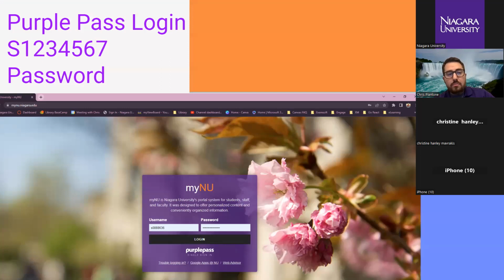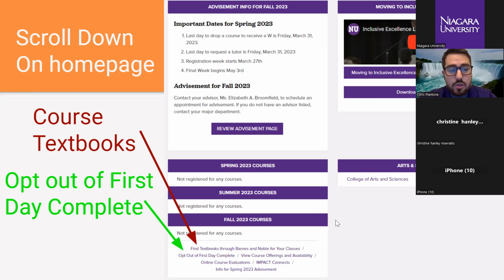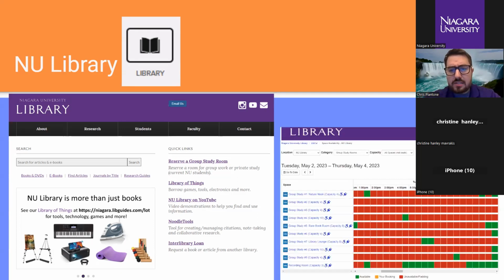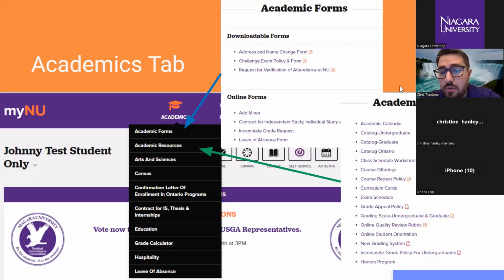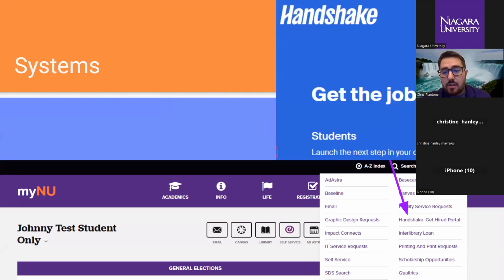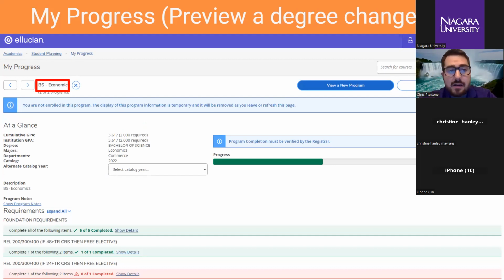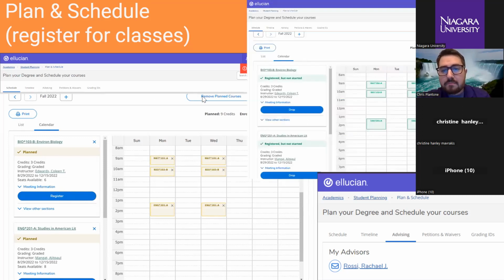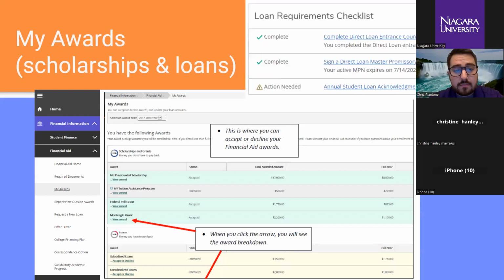New Student Series: myNU and Self Service Webinar | 8.8.23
We’re here to help students be as prepared as possible. This virtual workshop will focus on how to use two of Niagara University's online portals, myNU and Self-Service as resources during your college experience.

myNU offers personalized content where students can view announcements, upcoming events, current course schedules, balances for ID cards, access to other student systems, and much more.

Self-Service is primarily used to register for classes, make payments, view financial aid, and acquire transcripts.